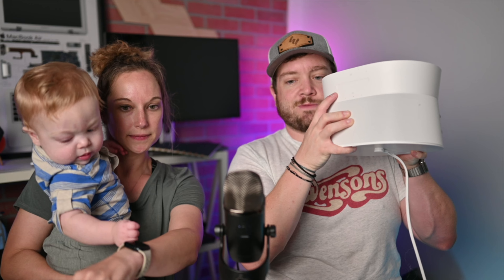Sonos Move 2 Leaks, Hue's New Cameras, & SNOO Smart Bassinet Review on HomeKit Insider Ep 165!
Monetization Disclosure: We may earn revenue from purchases made when using our links.